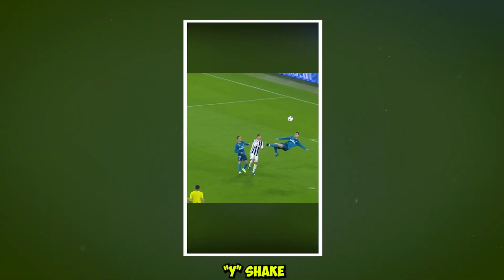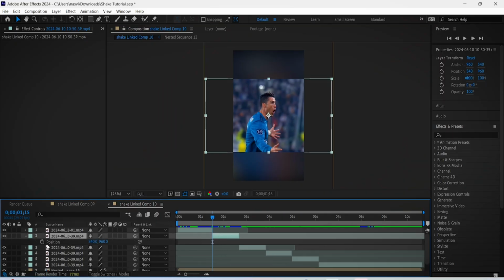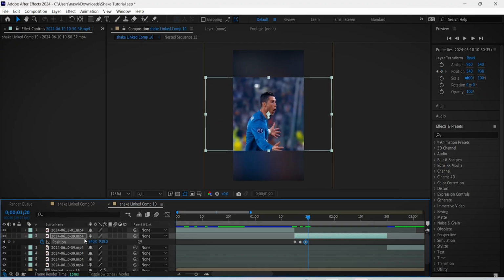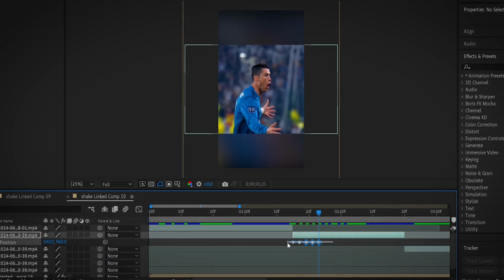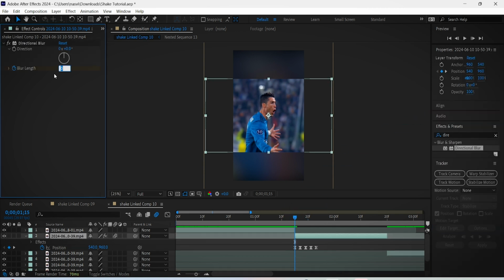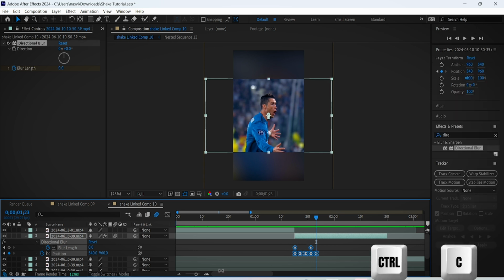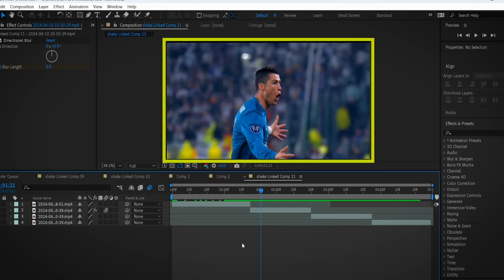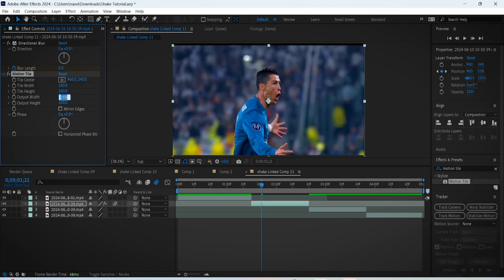After Effects Shake Transition Tutorial for TikTok Edits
- In this short after effects tutorial, you're gonna learn how to make a smooth Y shake transition effect without the need for paid plugins. This effect can be used to make tiktok edits. The example I used for this tutorial was "tiktok football edits". Enjoy!